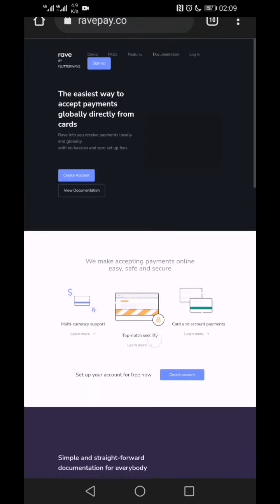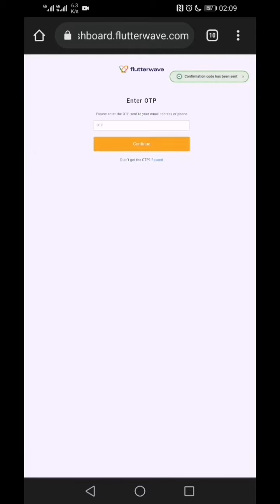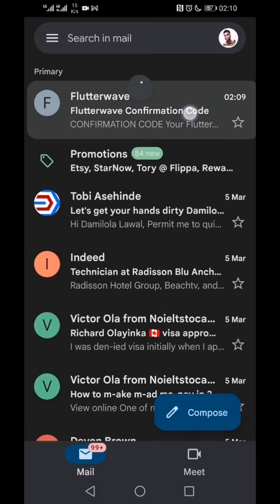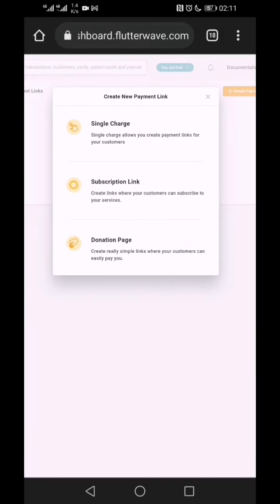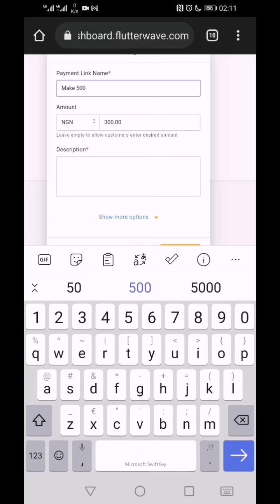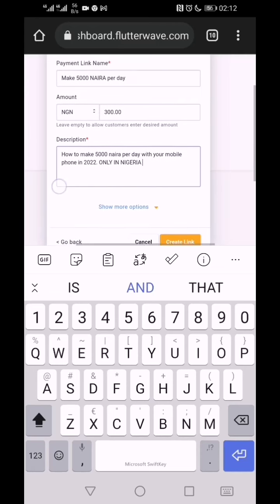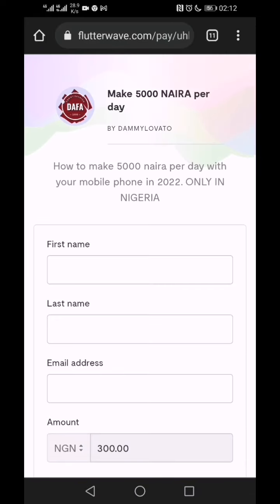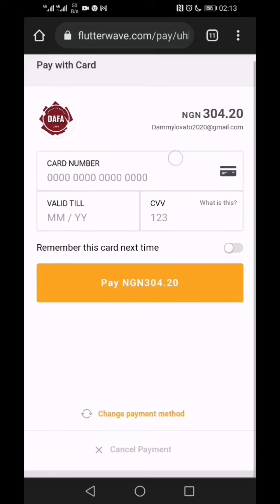How to receive payment online in Nigeria|payment gateway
How to receive payment online in Nigeria

In this video i will walk you through on how to receive payment online in Nigeria.
A payment gateway that is very easy for you to setup and be able to receive money online in Nigeria.